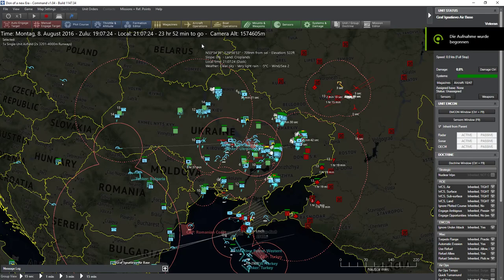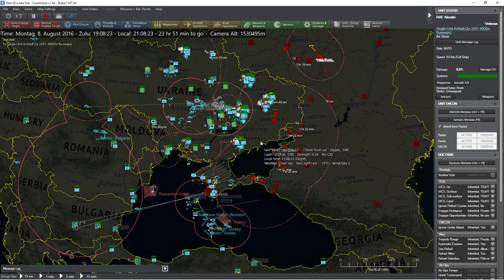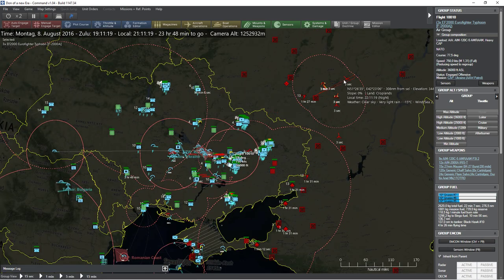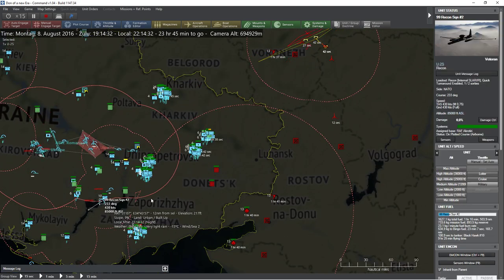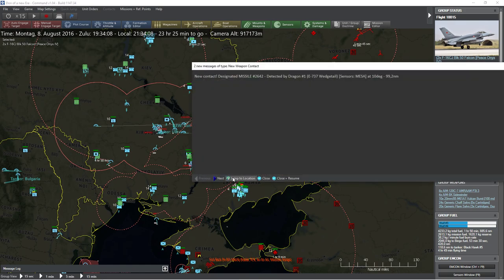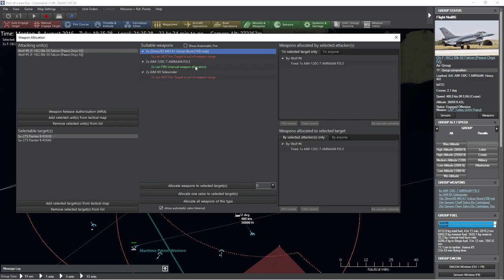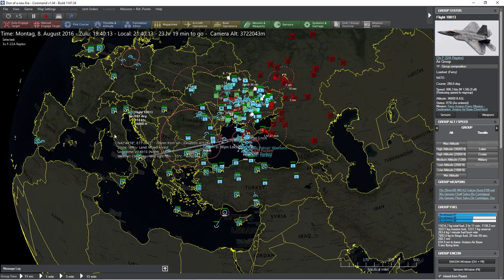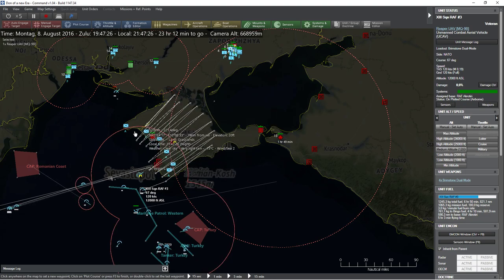War in Ukraine - NATO vs. Russia - CMO - 19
Let's play command and find out how a Russia-Nato war in Ukraine would go down.